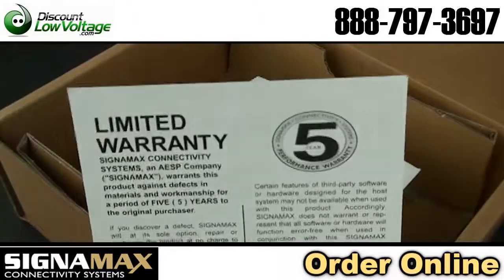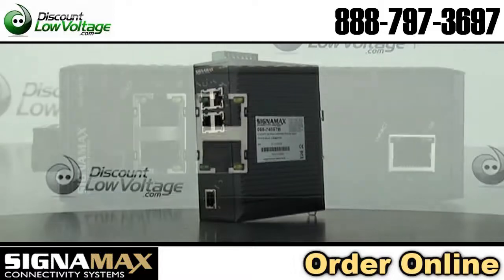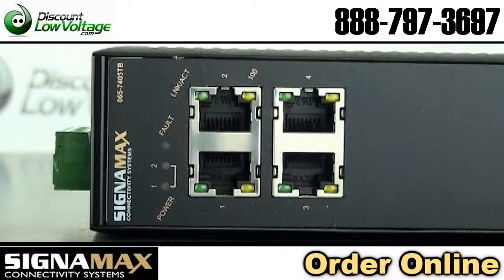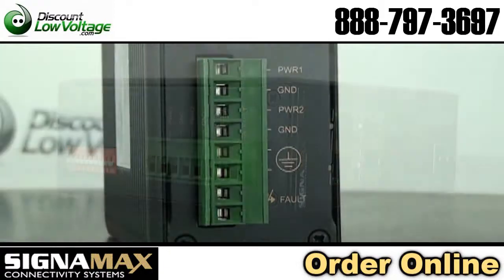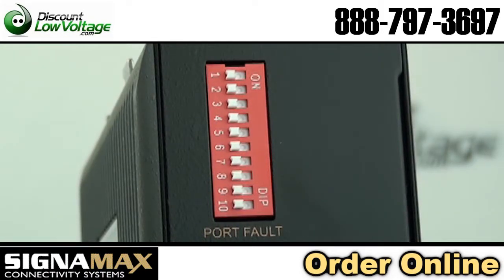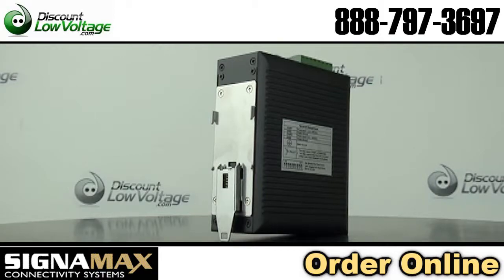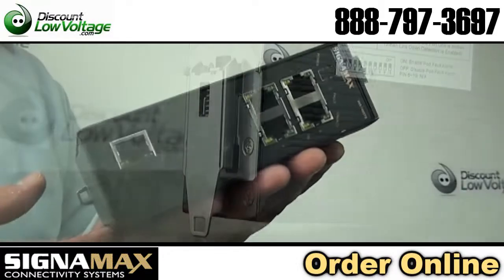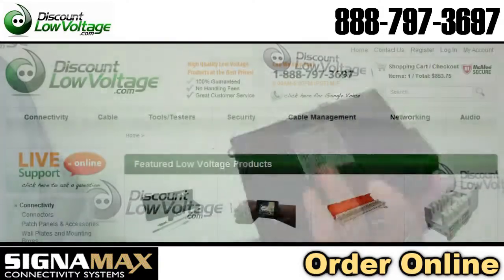Industrial Rugged Network Switch - DIN Unmanaged 5 port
Signamax Connectivity Systems' 065-74xx series 5-Port, 8-Port, & 9-Port 10/100 Unmanaged Hardened Industrial DIN-rail Mount Switches have been developed to operate in harsh industrial environments that require ruggedized equipment that can operate in severe temperature extremes. These switches are an affordable solution for outdoor environments, transportation roadside systems, shop floors, and other harsh environments where consistent operation at temperature extremes of -40°F to 167°F (-40°C to 75°C) is necessary. These unmanaged switches are compact, plug-and-play devices that do not require complex user setup.